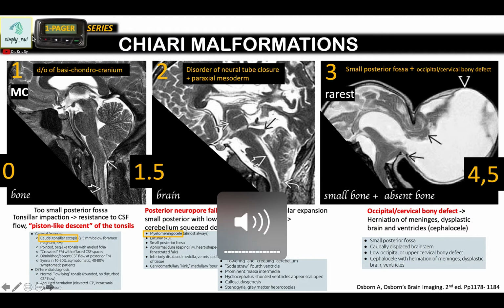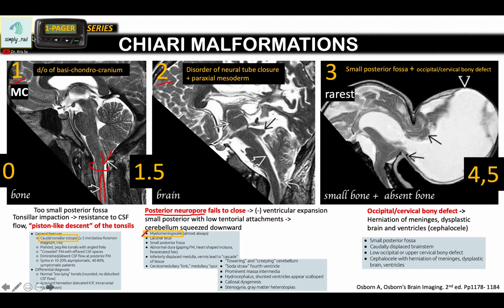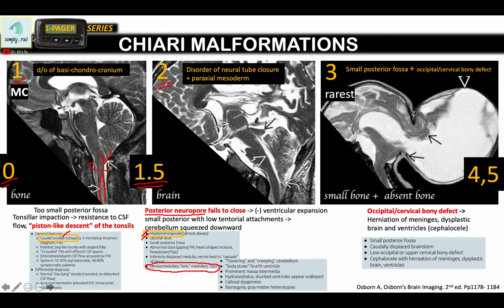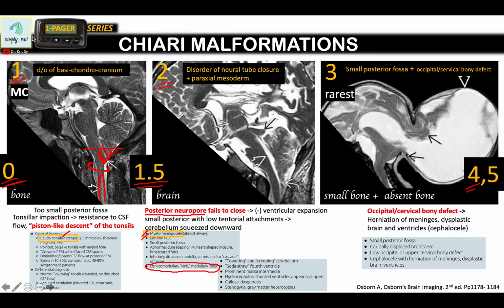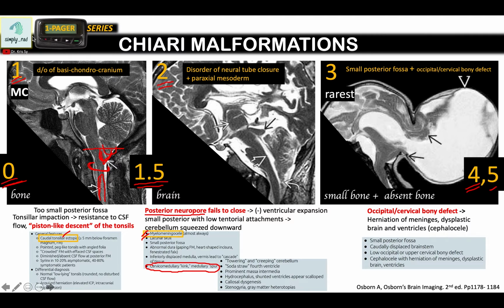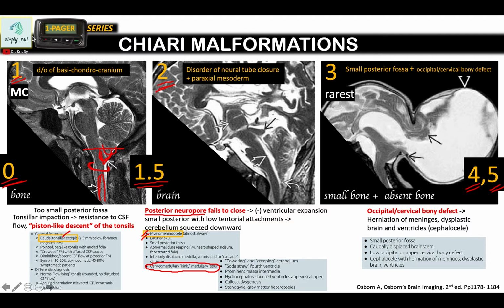Chiari 0, 1.5, 4 & 5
Osborn notes